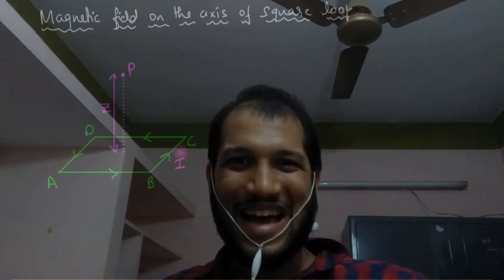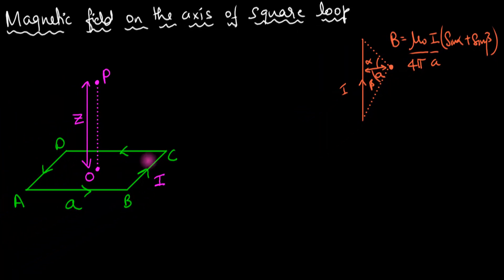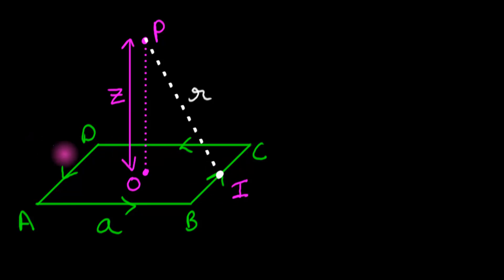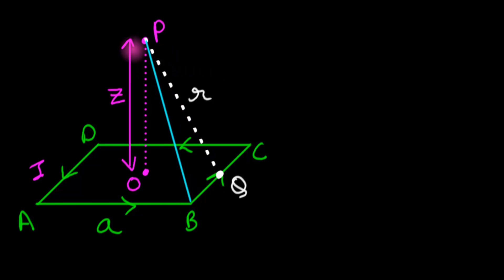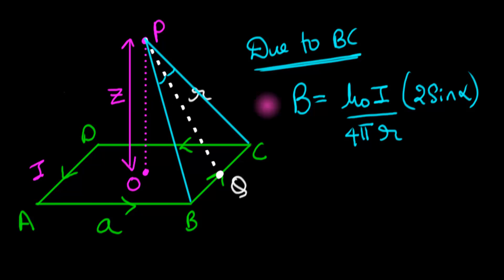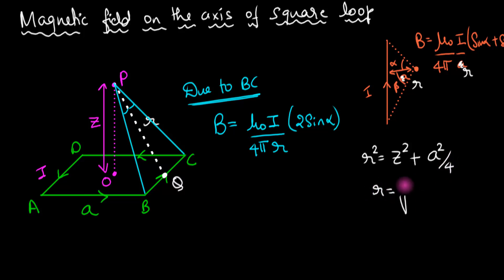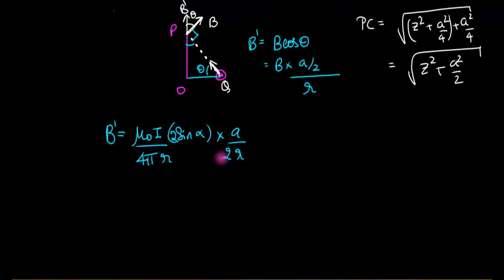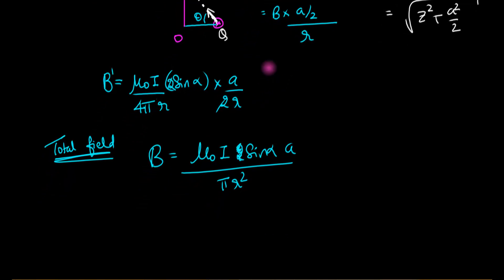Magnetic field on the axis of a square loop (Hard problem - Biot Savarts law)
This one is considerably harder than the others. But it's also fun and challenging. The reason it is a little hard is because of geometry, not the physics involved